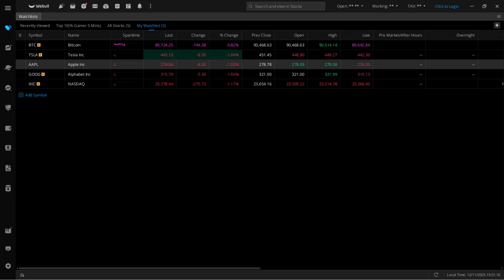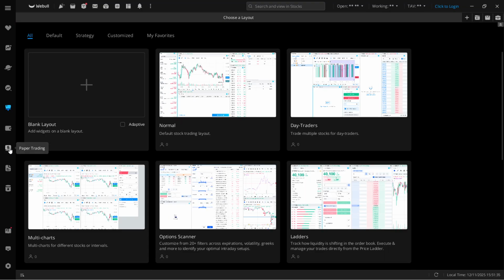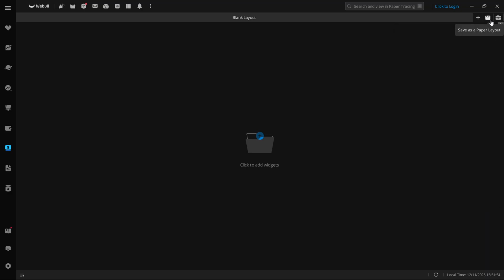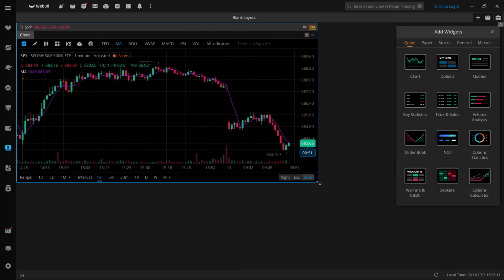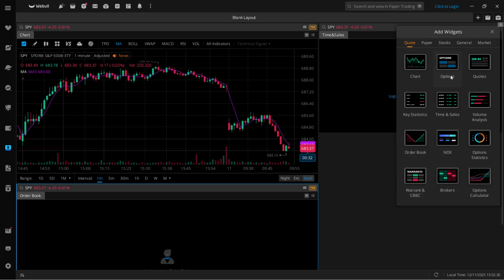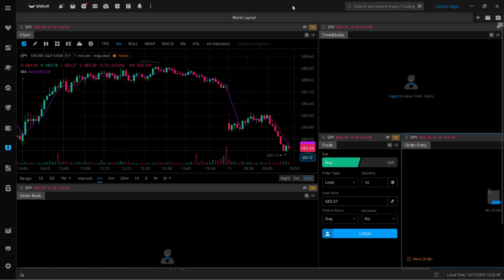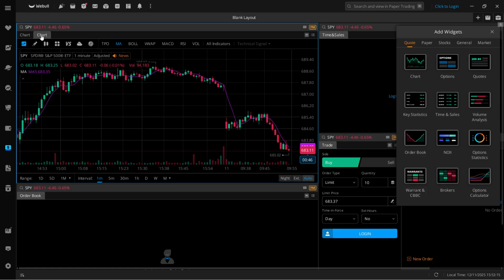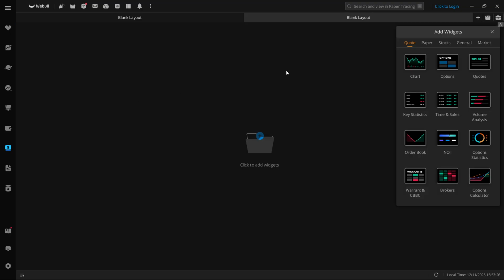How To CUSTOMIZE Webull Desktop (QUICK & EASY) 2026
In this video, I show you how to customize Webull Desktop. You’ll learn how to adjust layout, change themes, set up multiple charts, and personalize your workspace for efficient trading. If you want to create a trading environment that fits your style on Webull Desktop, this guide will help you do it quickly and easily.